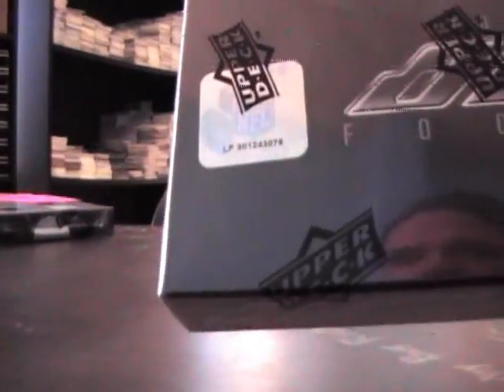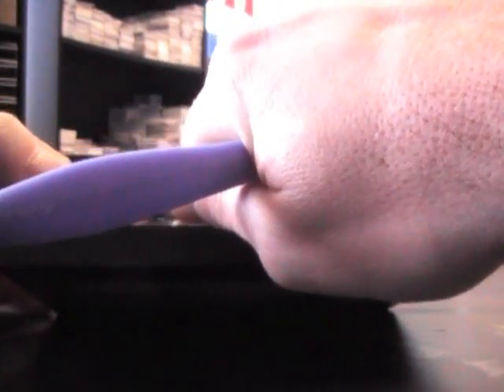MrNo4skn's 2010 Plates/Patches & 2009 Black Football 2 Box Break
Here you go Steven. Thanks a lot man, Chris J.